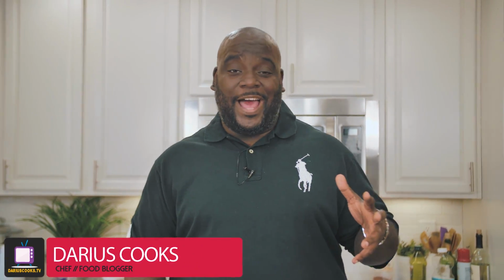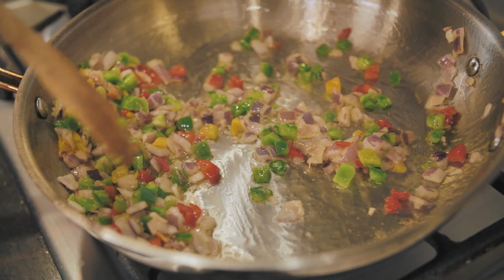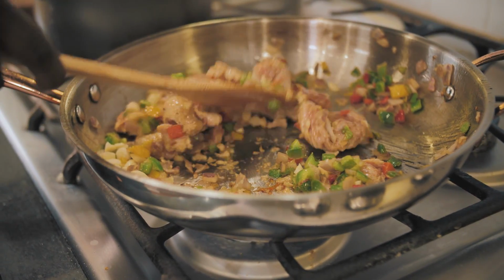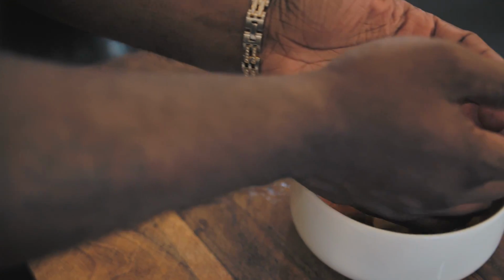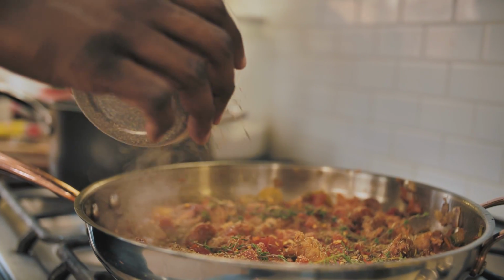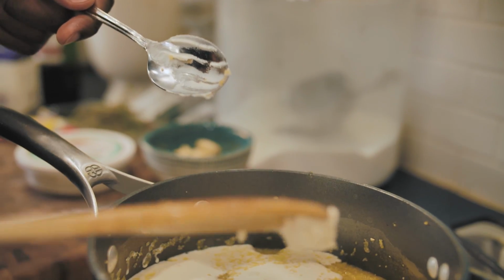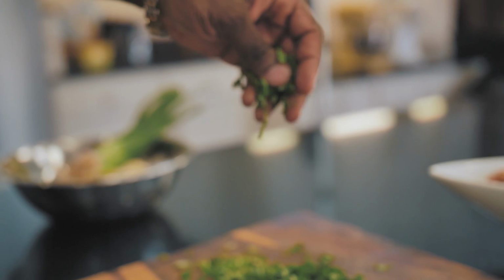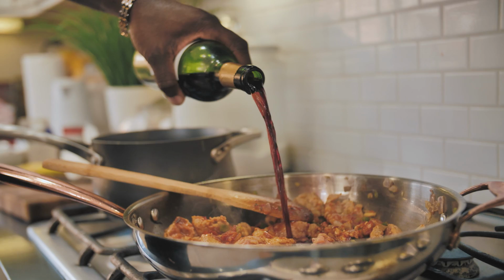Spicy Chicken Sausage Ragout over Creamy Polenta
Some of my best meal ideas only take about 20 minutes. Today is no exception and yes, it's another back pocket recipe that'll save you loads of time. Not only is it quick cooking, but it's jam packed with loads of flavor. Get ready for your next weeknight obsession with a recipe I'd like to call - Spicy Chicken Sausage Ragout.